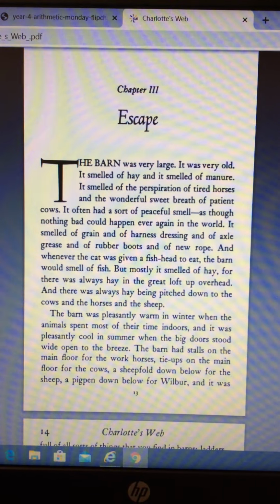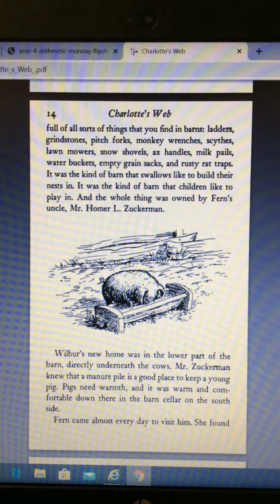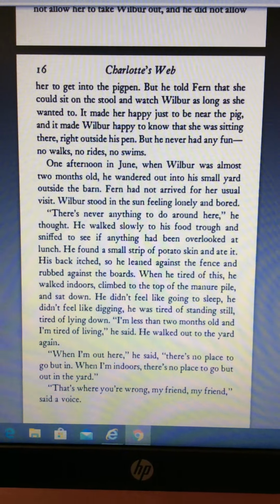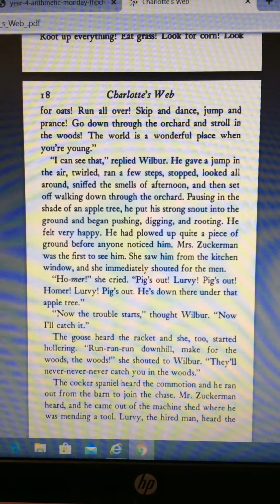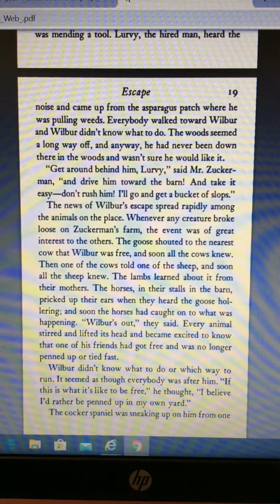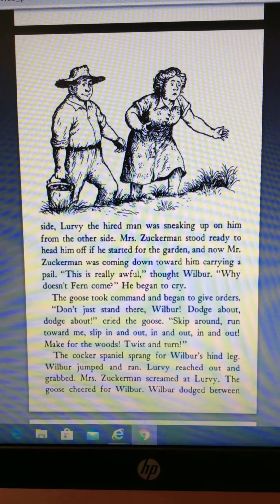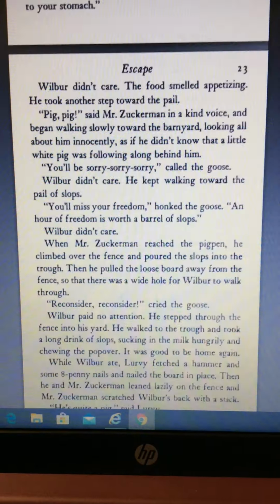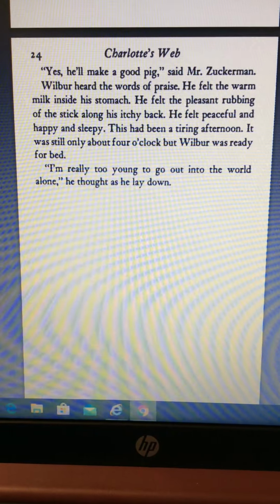Chapter 3 Charlottes Web read by MrsBates